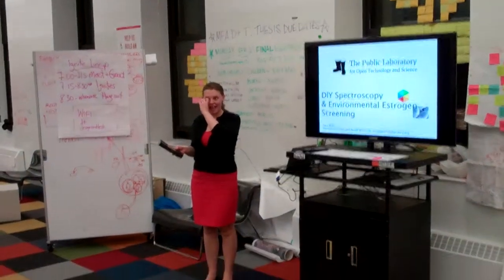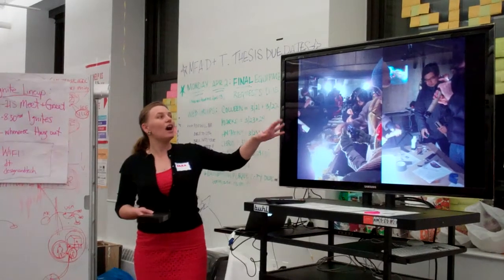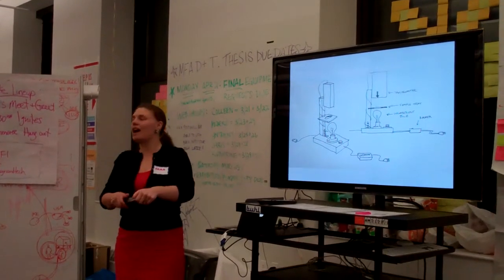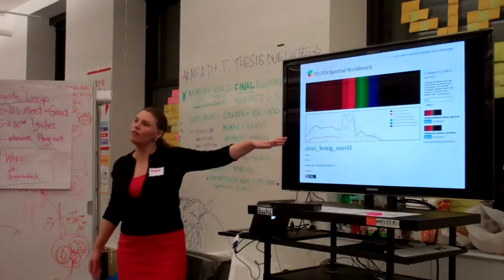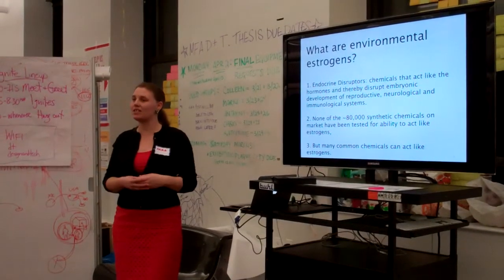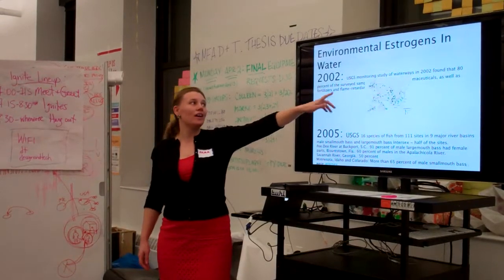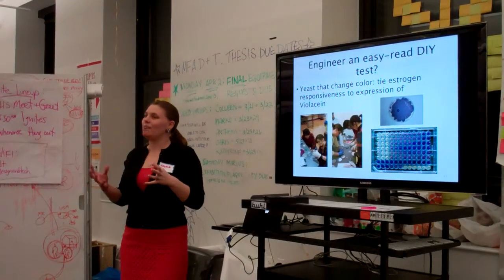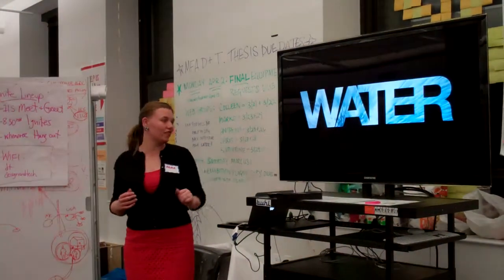Water Hack: PubLab Ignite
Water Hack Ignite - Public Laboratory

Sara Wylie of PubLab

Video taken on March 23, 2012 for the Water Hackathon

Event leads: Public Laboratory, Pachube, Ushahidi, Citizen Sensor and Don't Flush Me